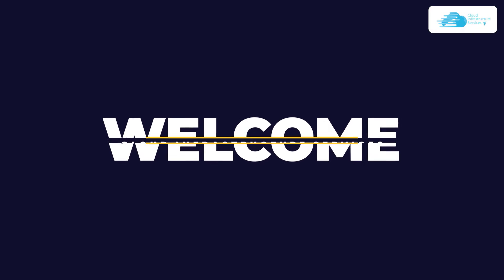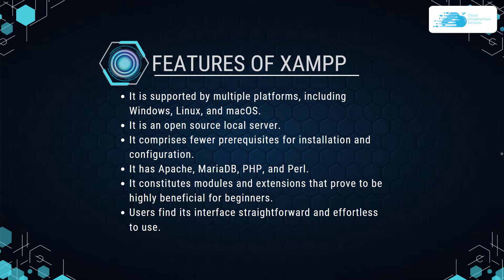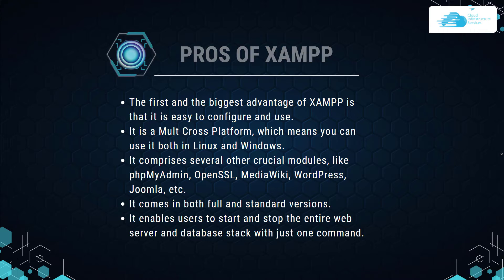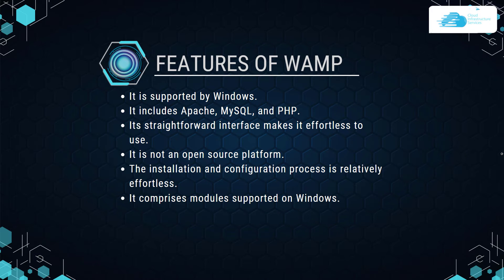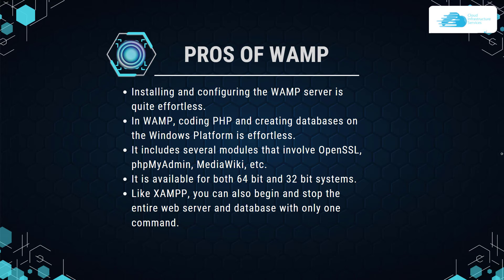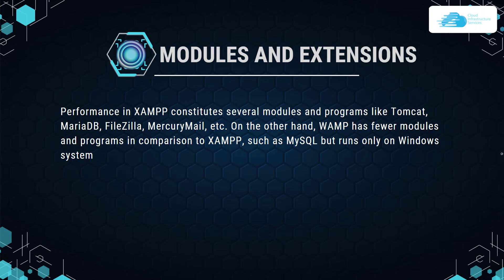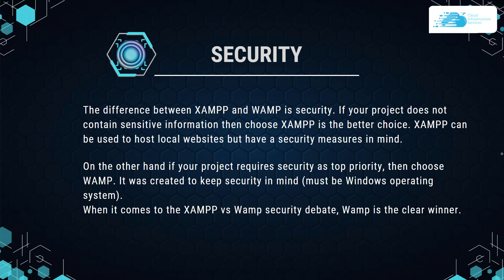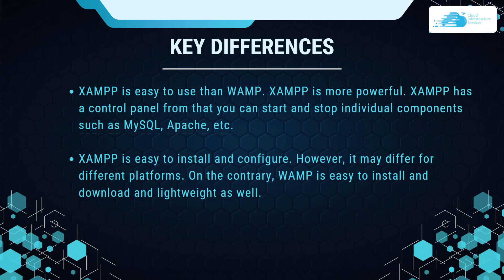XAMPP vs WAMP – What’s the Difference (Pros and Cons)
XAMPP vs WAMP – What’s the Difference (Pros and Cons): A server locally hosted on your laptop or computer, it is called a local server. They assist developers to test a websites for bugs and errors before going live. XAMPP and WAMP are local servers. Also makes a great web server that comes with local database server, FTP Server, Apache and more..

This video will show how you difference between XAMPP & WAMP

⏰Timestamps⏰
00:00 Intro XAMPP vs WAMP
00:17 What is XAMPP
00:47 Features of XAMPP
01:12 Pros of XAMPP
01:46 Cons of XAMPP
01:56 What is WAMP
02:29 Features of WAMP
02:55 Pros of WAMP
03:23 Cons of WAMP
03:42 Comparison - Platform
03:51 Comparison - Modules And Extensions
04:11 Comparison - License
04:24 Comparison - Size
04:33 Comparison - Support
04:39 Comparison - Ease Of Use
04:53 Comparison - Security
05:21 Key Differences
06:50 Outro